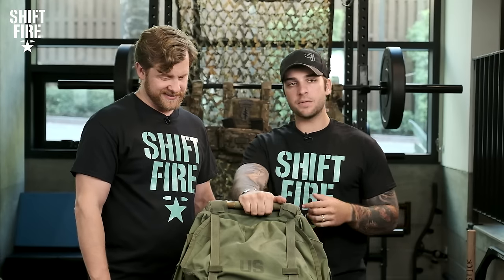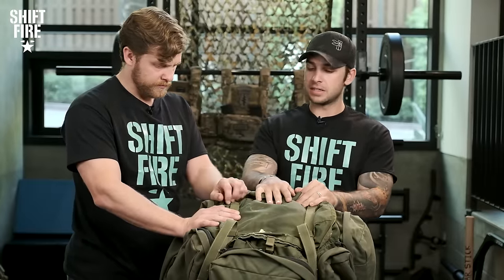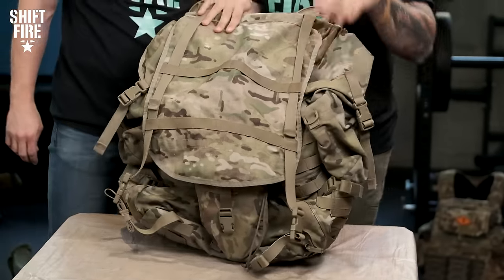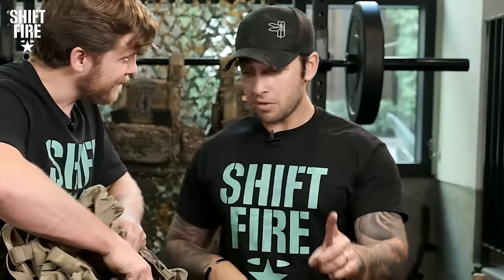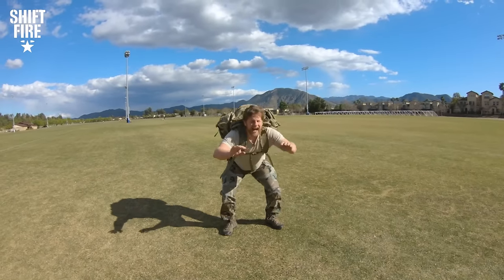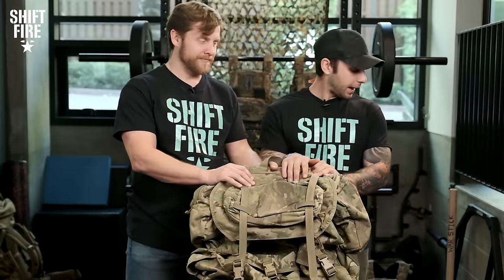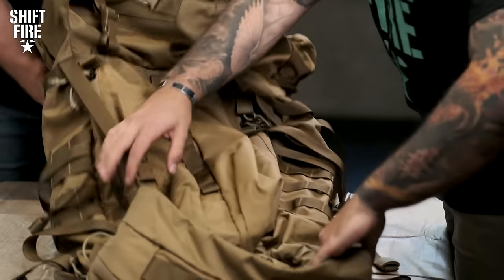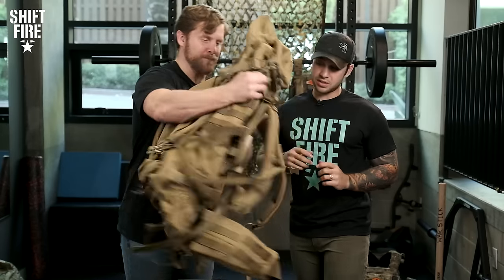Spec Ops Test CHEAP vs. EXPENSIVE Rucksacks!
The Spec Ops boys are back and testing rucksacks in this installment of War Wallet! You asked and they delivered! From super straps to kidney belts, Cam and Israel break down all there is to know about military-grade rucksacks. Watch as they get a feel for each rucksack in the great outdoors and give you their honest review.

Dig these badass Shift Fire shirts?

00:00 - Introduction
00:13 - Presentation
01:01 - Alice & Modified Alice
04:37 - Alice Test
06:17 - Molle II
09:44 - Molle II Test
11:09 - Malice Pack
12:40 - Malice Pack Test
14:09 - Mystery Ranch 6500
17:44 - Mystery Ranch 6500 Test
19:35 - Conclusion
20:56 - Outro